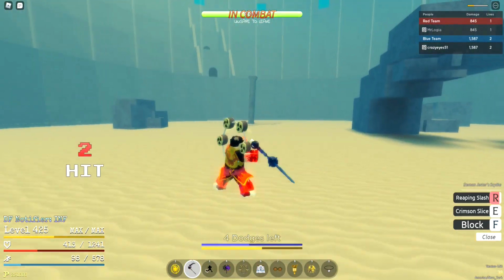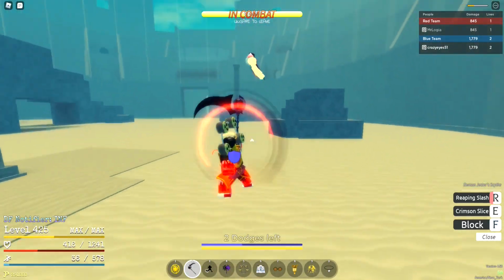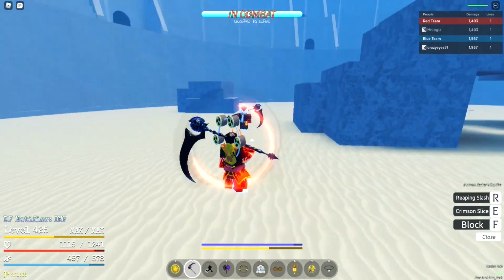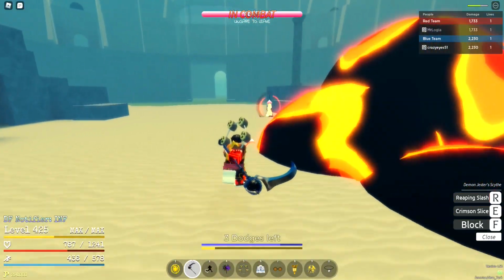Gpo Best Scythe Combo/Build